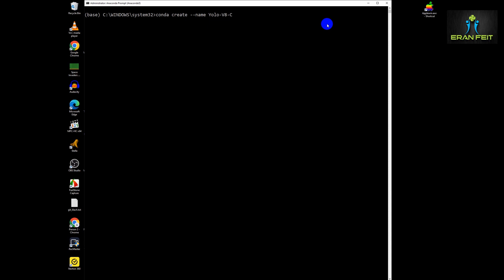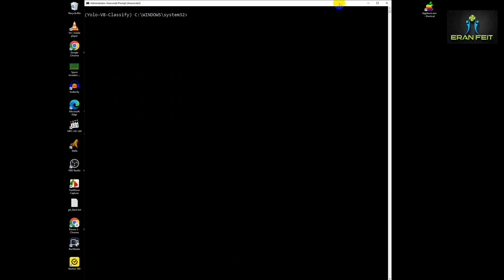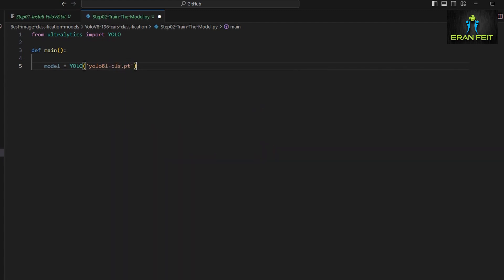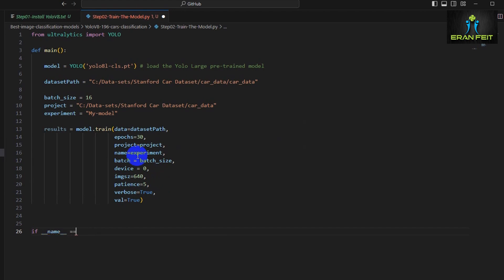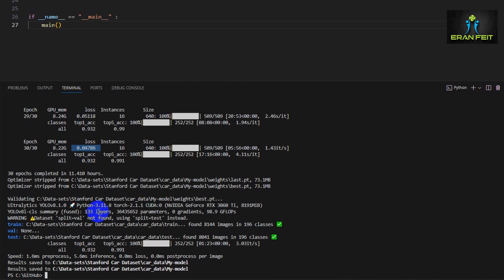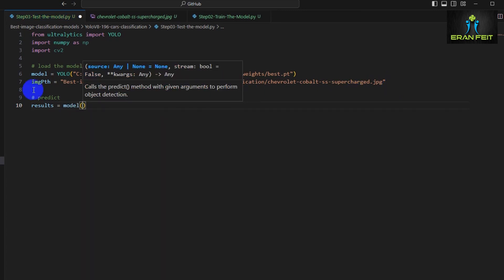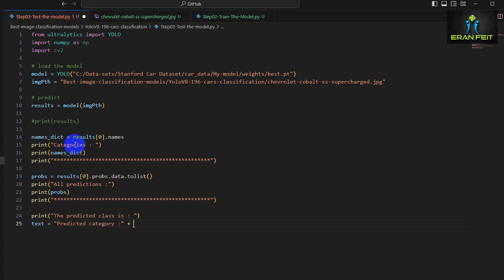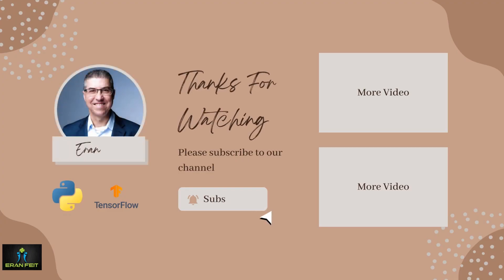How to Train Ultralytics YOLOv8 models on Your Custom Dataset | 196 classes | Image classification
Want to unlock the secrets of image classification with YOLOv8? This tutorial dives into PyTorch Hub for easy model access, guides you through training on custom datasets using Python, and empowers you to become an object recognition master!

Explore the exciting world of YOLOv8 for image classification! In this comprehensive guide, you'll learn how to leverage PyTorch Hub, train YOLOv8 from scratch on your own custom datasets with Python code examples, and discover best practices for image classification using YOLOv8 and Ultralytics.

This tutorial composed of several parts :

🐍Create Conda enviroment and all the relevant Python libraries .

🔍 Download and prepare the data : We'll start by downloading the images, and preparing the dataset for the train

🛠️ Training : Run the train over our dataset

📊 Testing the Model: Once the model is trained, we'll show you how to test the model using a new and fresh image.

A perfect course for learning modern Computer Vision with deep dive in TensorFlow , Keras and Pytorch .
I also recommend this book, : "Make Your Own Neural Network - An In-depth Visual Introduction For Beginners ".
CONNECT
Chapters
00:00 Introduction
00:12 Installation
02:41 Download the dataset
03:39 Train the model
08:30 Test the model
Credits